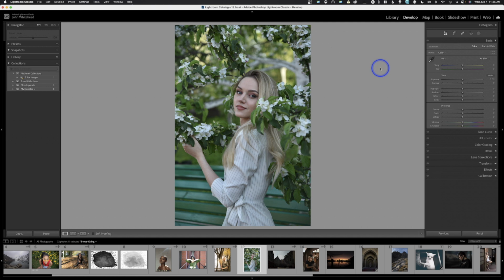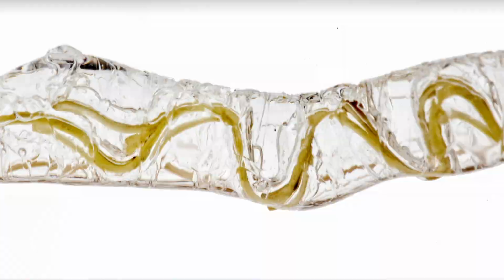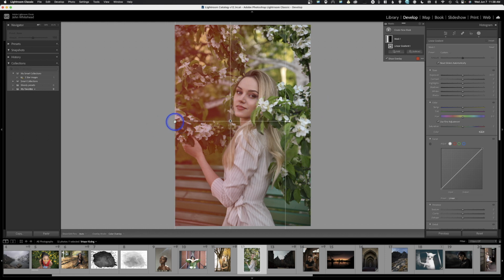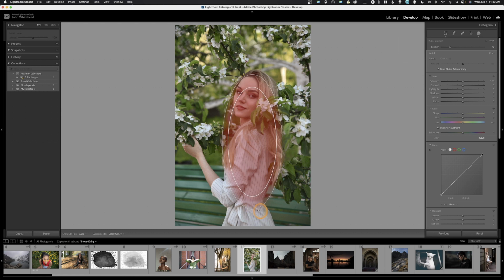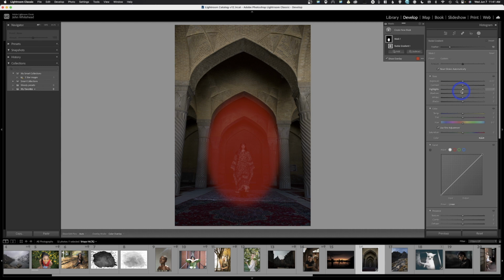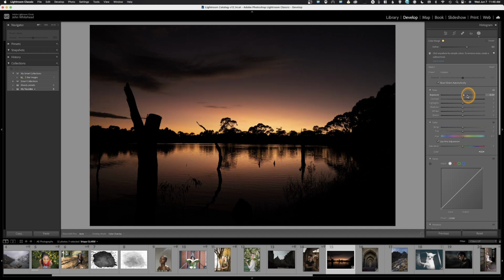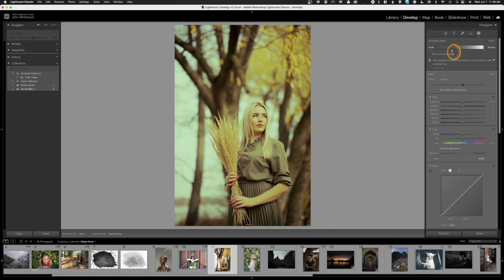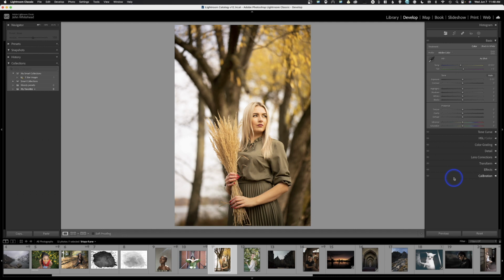Master Lightroom to Photoshop Radial, and Linear Gradients. Color and Luminance Masks Step#5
Master Lightroom to Photoshop Radial, and Linear Gradients. Color and Luminance Masks.